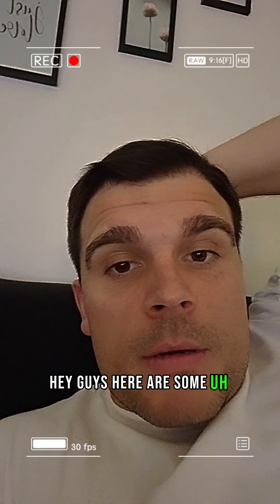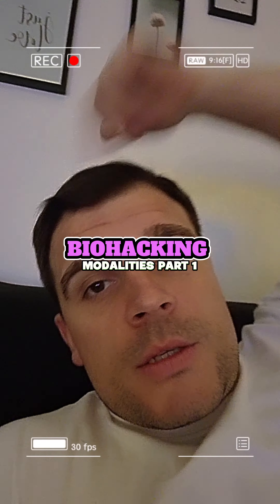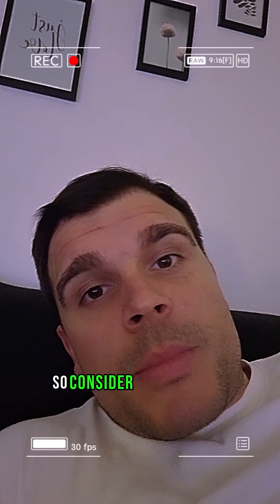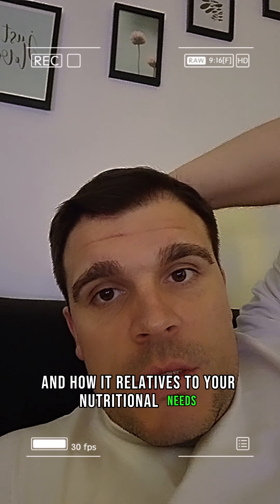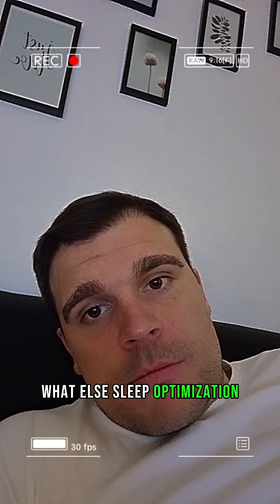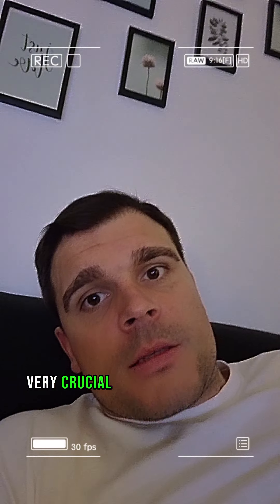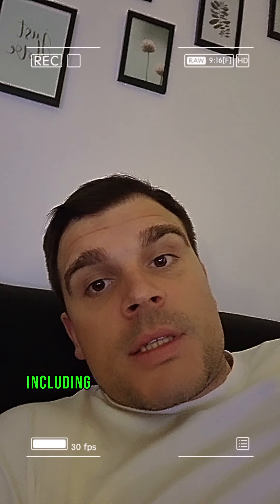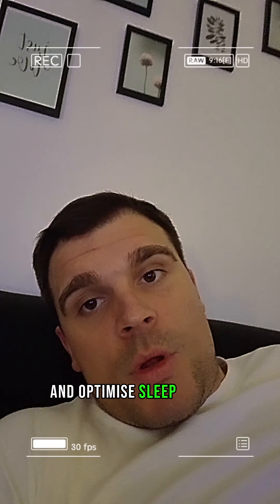BIOHACKING MODALITIES PART 1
THINGS THAT YOU CAN START IMPLEMENT IF YOU WANT TO HAVE PROSPEROUS LIFE